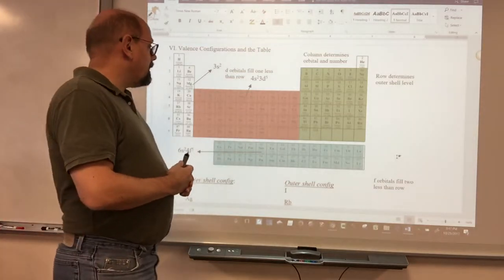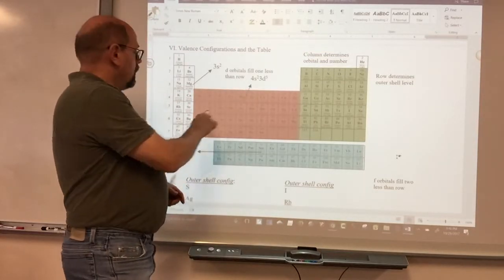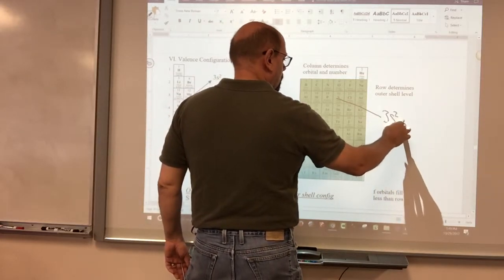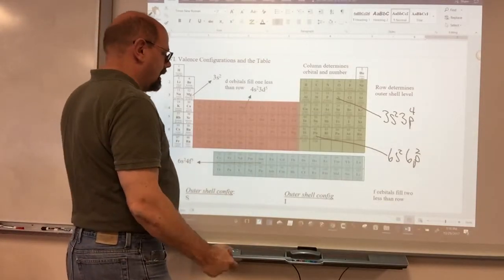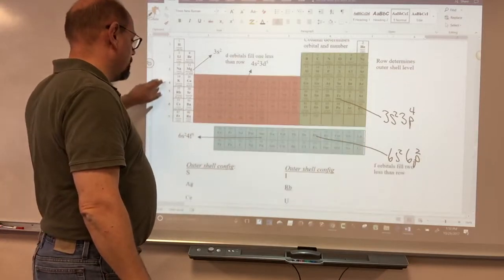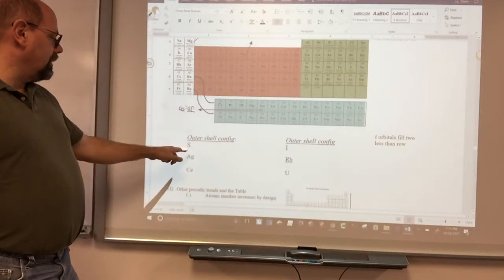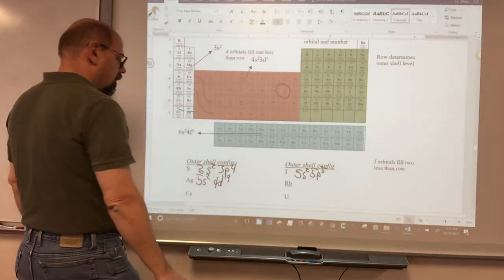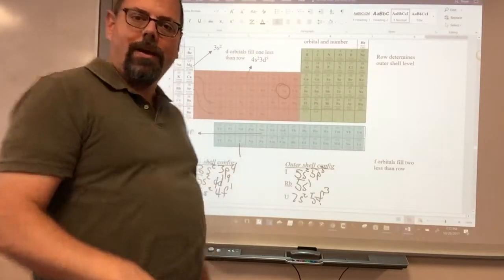16 Notes on patterns of configuration in the Periodic Table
Notes on electron configuration patterns on the periodic table